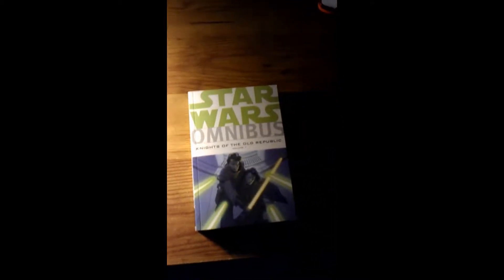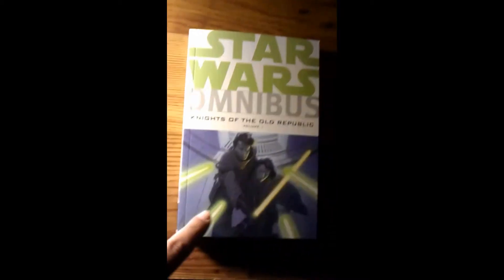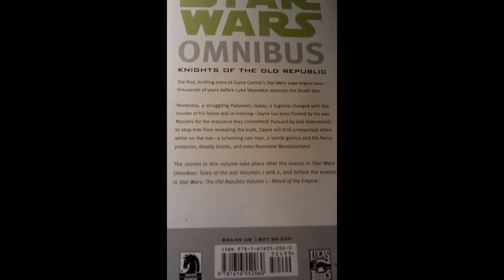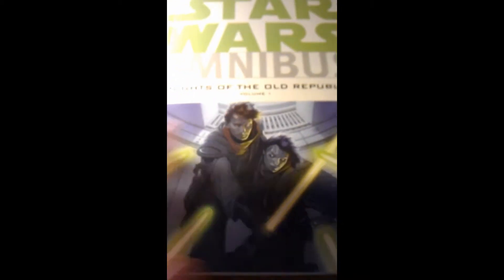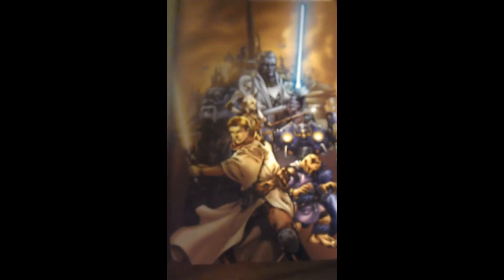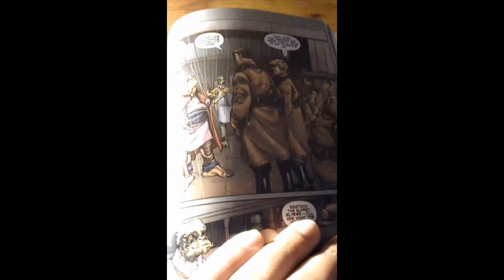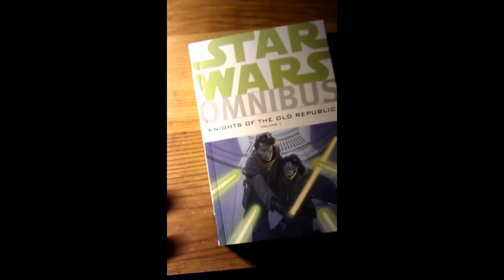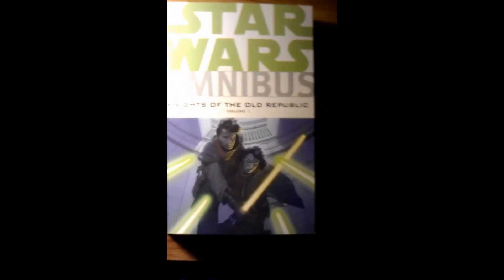KOTOR Omnibus Volume 1 Impresssions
And give my impressions of the book. The KOTOR Omnibus Reviews will be coming soon.

Got it on Amazon.com.